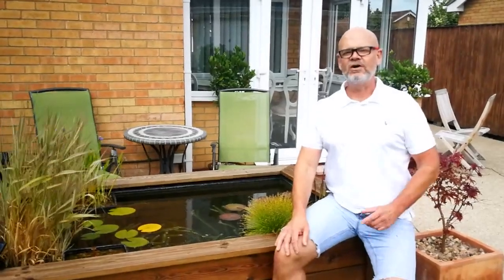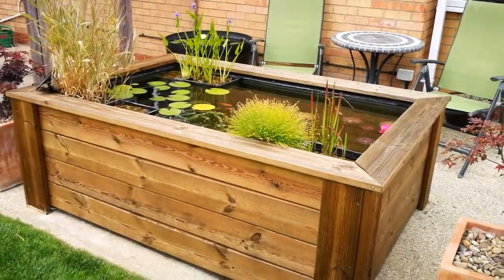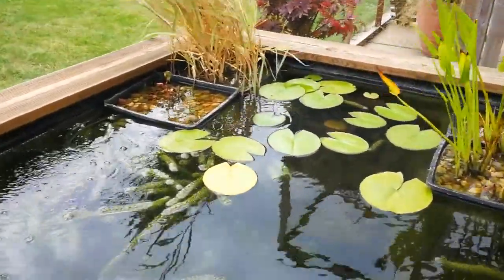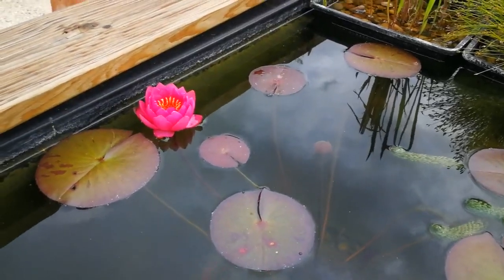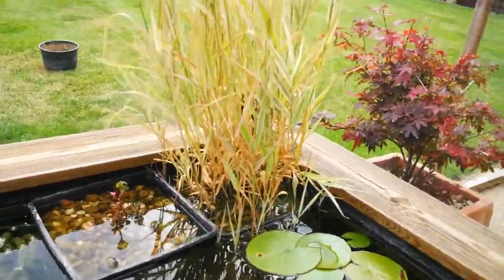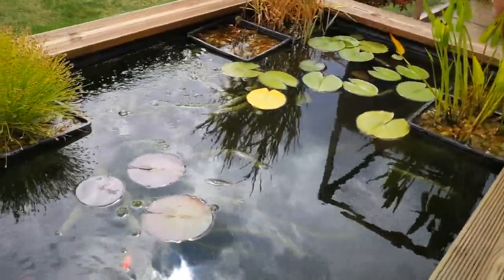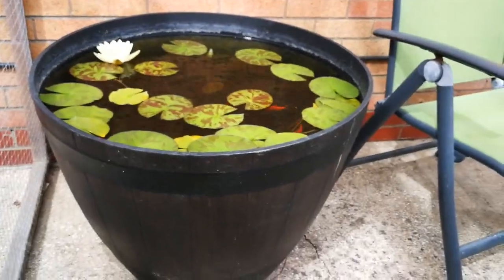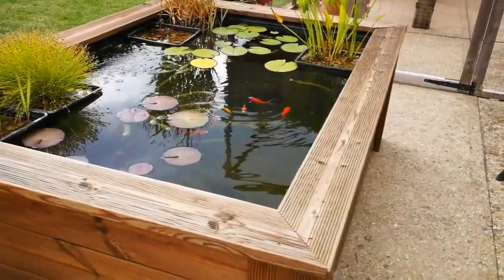Patio pond build part 2 update.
Patio pond build update. Easy build, beautiful results. A stunning addition to anyone's patio.